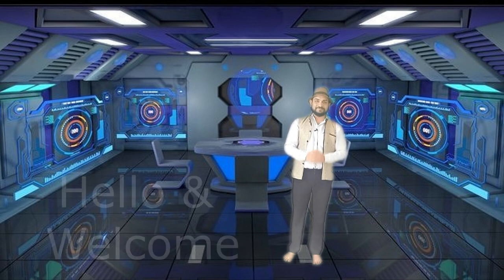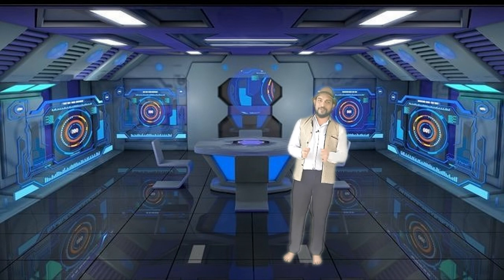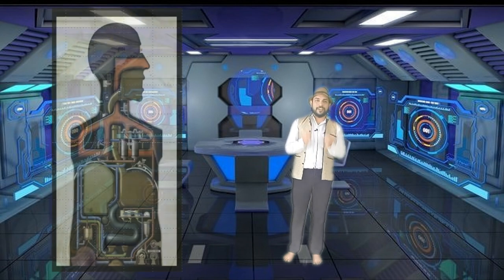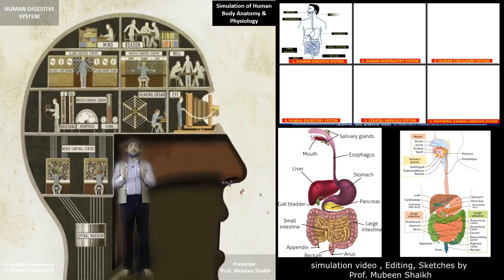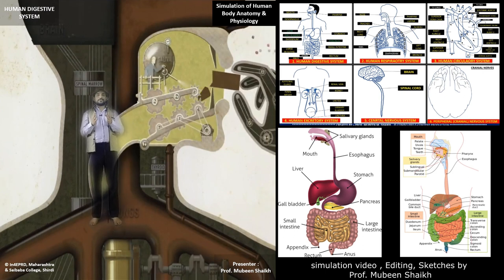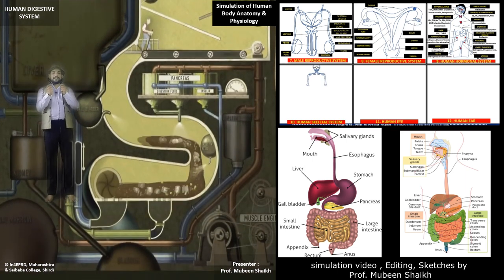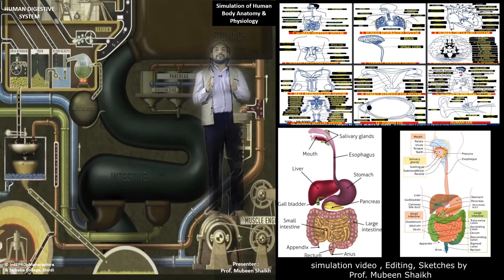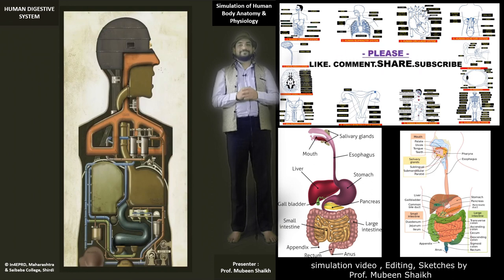HUMAN BODY MACHINE SIMULATION with digestive system and other associated systems.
Presentation, Editing, Simulation, Sketching, Production by
 Prof. Mubeen Shaikh
Shri Saibaba College, Shirdi